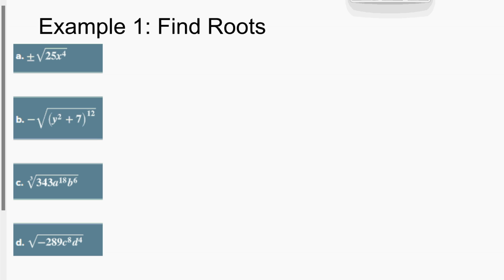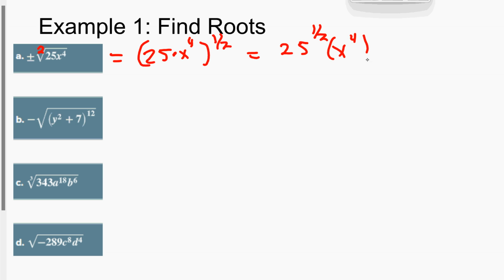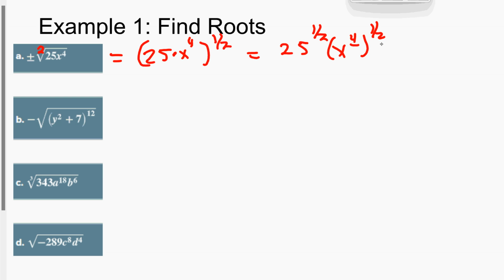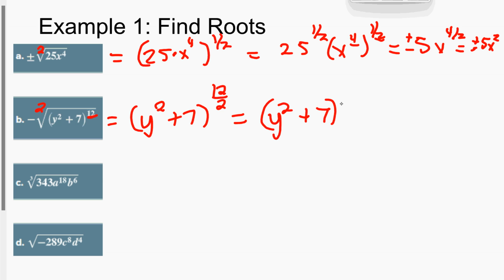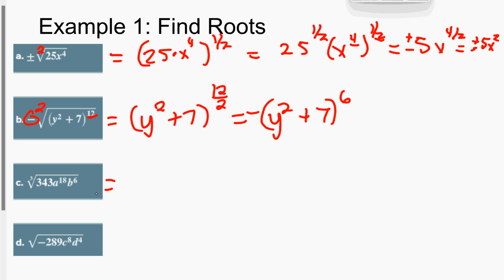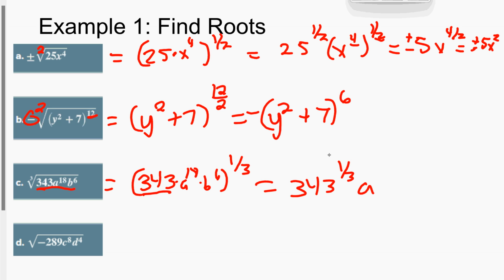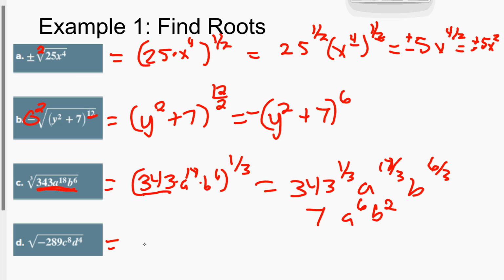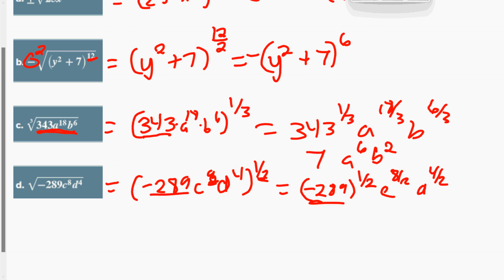Int III Ch. 4.3 Ex. 1 Find Roots